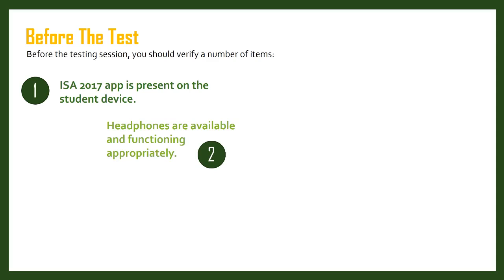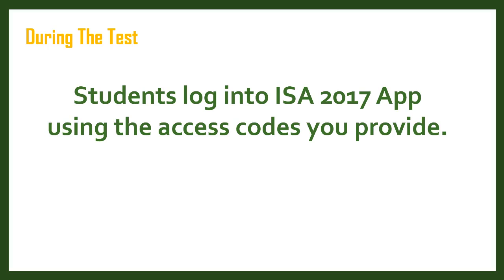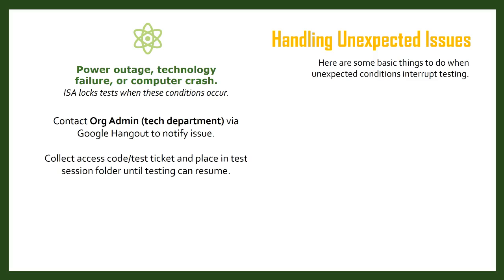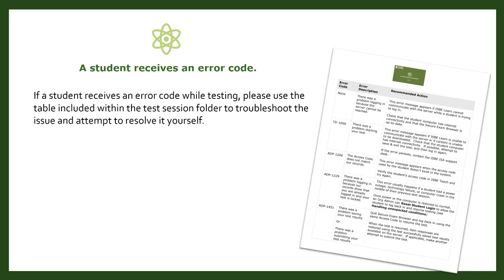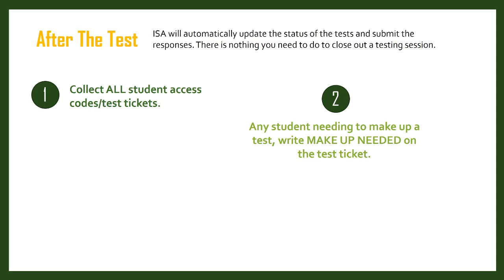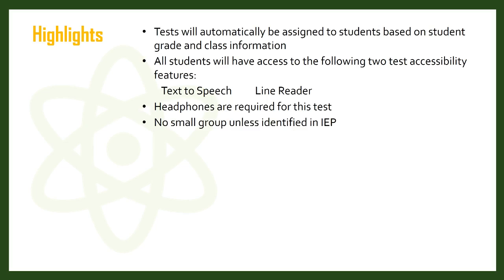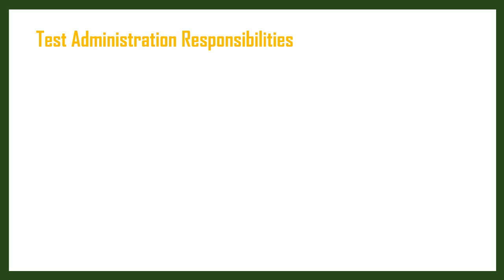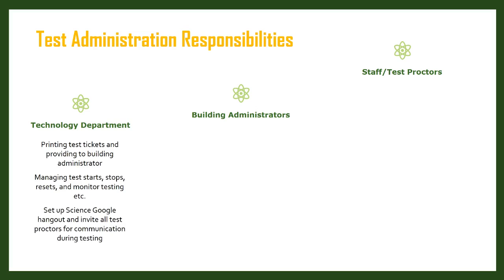ISA Test Proctor Experience Tutorial 2017